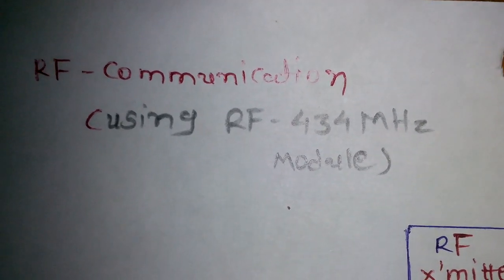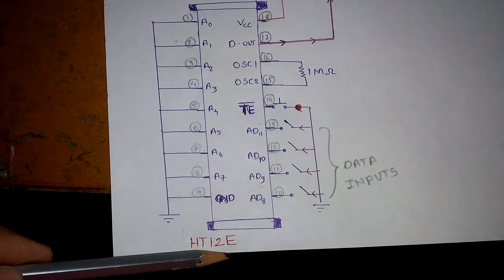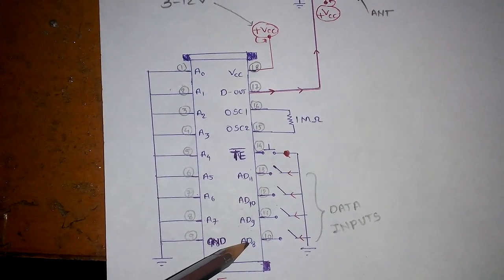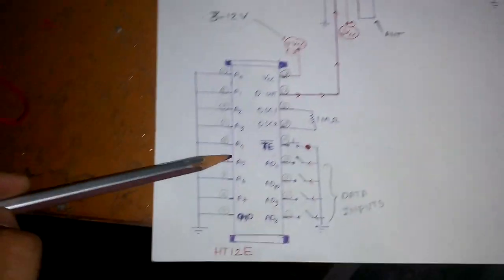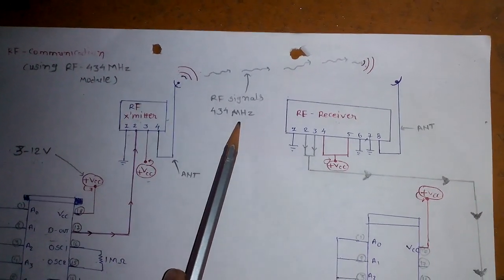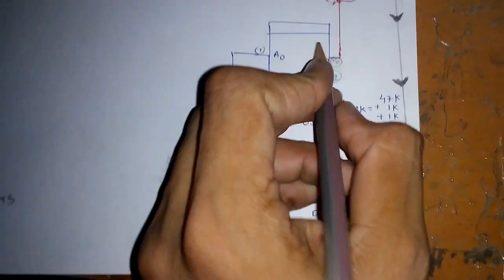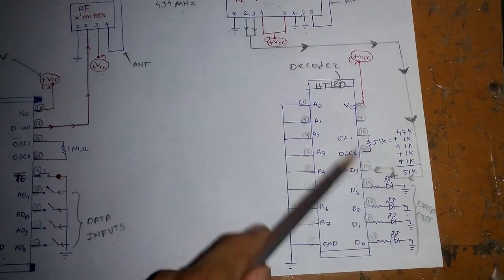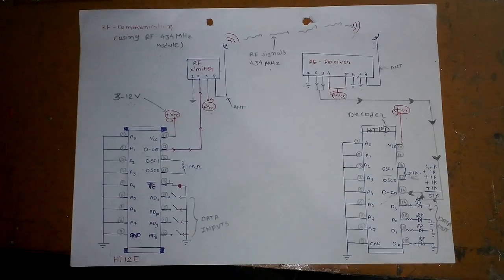RF communication using 434 MHz RF-module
Hello friends !

I am Divyesh

in this video i have explained "how to make communication between transmitter and receiver using  434 MHz RF-module"

for good understanding whole system is divided into following parts

1.Encoder IC (HT12E)
2.RF-transmitter
3.RF-receiver
4.Decoder IC (HT12D)

the pin description  is given behind the RF-modules so you can easily connect the circuit to the encoder and decoder ICs.

we are using encoder and decoder because we have to convert 4-bit parallel data into serial for transmit data through one antenna.

it is easy to connect whole circuit from circuit diagram as given in the video . and if you have stick somewhere then comment it in comment secession.

and also there is two parts of video 1st one is this which i explain about circuit diagram and second one is about circuit practical demonstration model .

my second video link (practical demo)